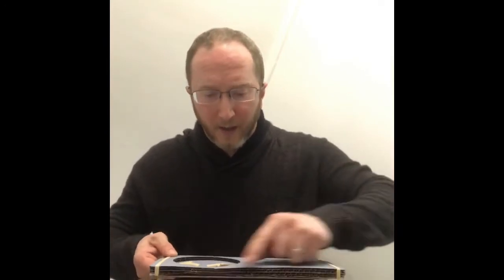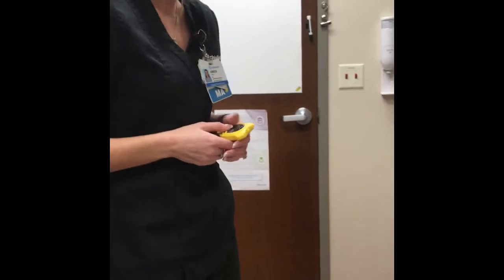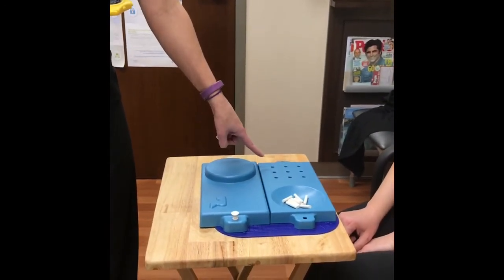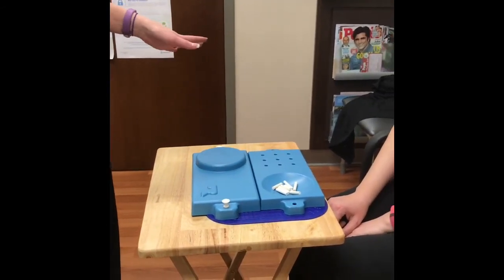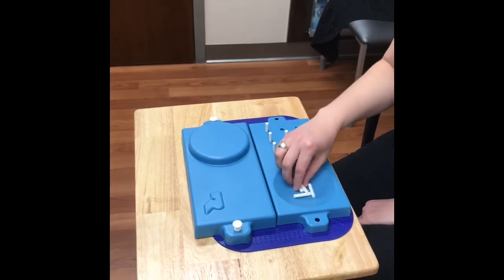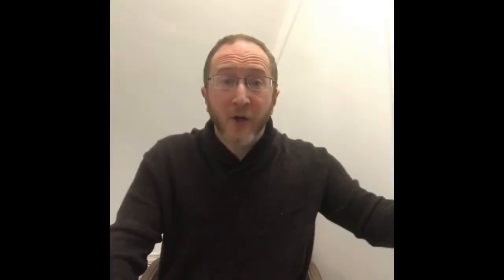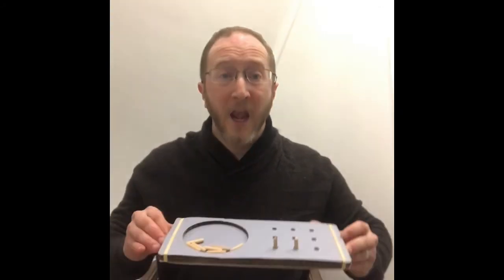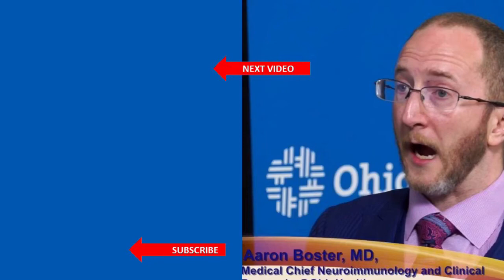Nine Hole Peg Test (9HPT): How we measure arm function in MS [2018]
Arm function is important in Multiple Sclerosis! How can we measure it? The answer is the nine hole peg test. It’s a brief standardized and quantitative measure of upper extremity function which is commonly used in clinical trials. It can easily be used in clinic as well (we use it with almost every PwMS every visit).

Ohio Health MS center team members demonstrate how to perform the nine hole peg test.

(NB: Please make sure that you set up the peg-board so that the side where the pegs rest (before you place them in the pegs ) is on the same side as the hand you are testing.  In our haste we forgot to turn the peg board around!)